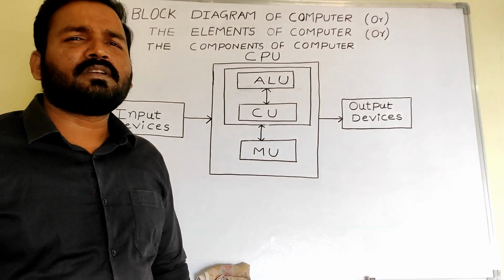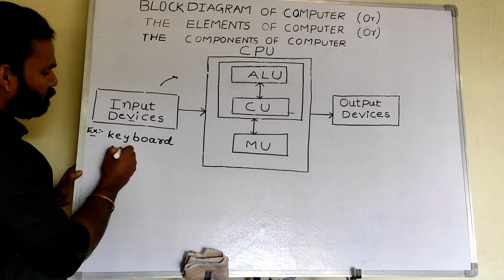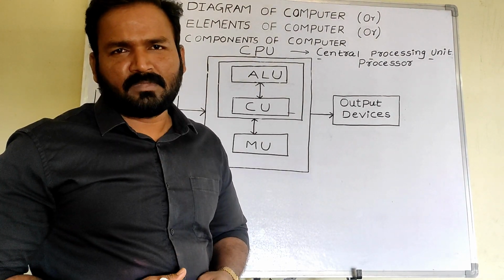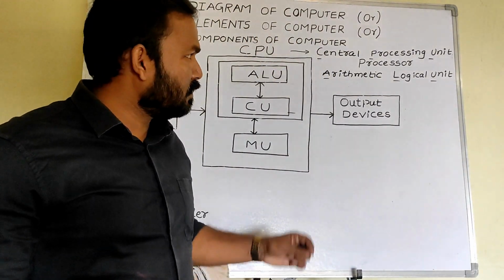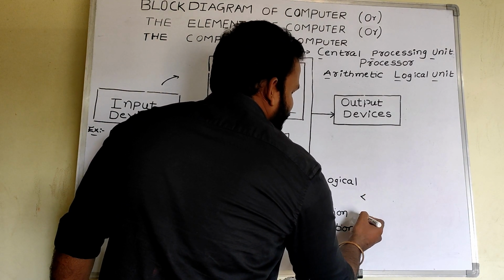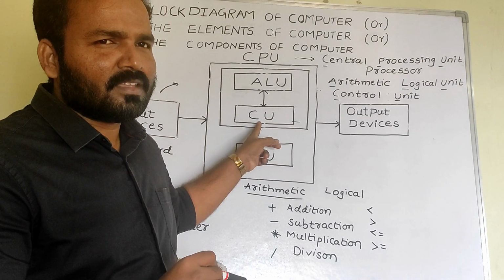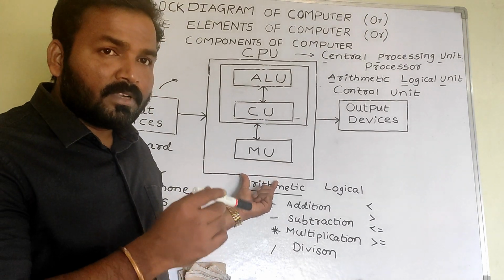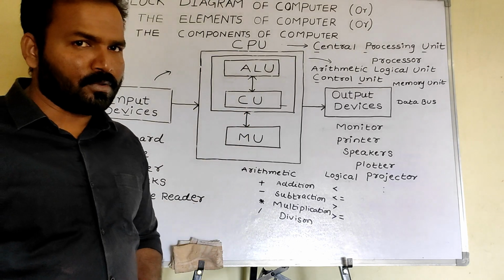BLOCK DIAGRAM OF COMPUTER | THE ELEMENTS OF COMPUTER | THE COMPONENTS OF COMPUTER | FIT Tutorial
Computer block diagram tutorial overview ||
VERY IMPORTANT CONCEPT IN FUNDAMENTALS OF INFORMATION TECHNOLOGY (FIT)